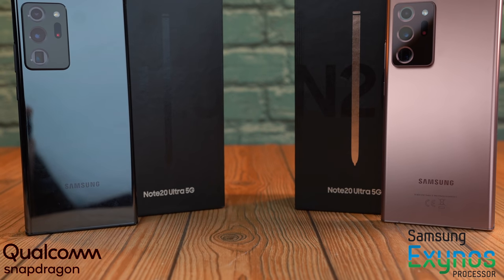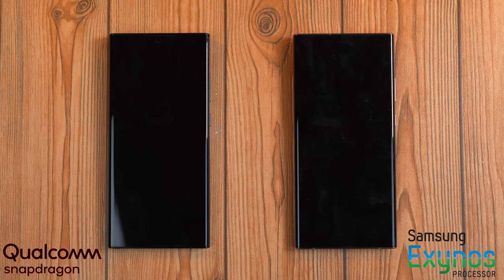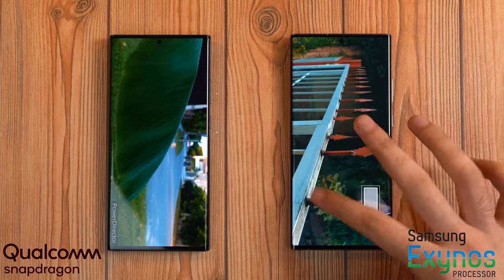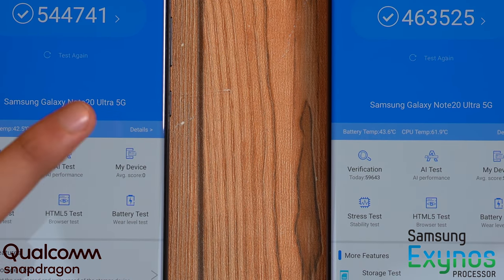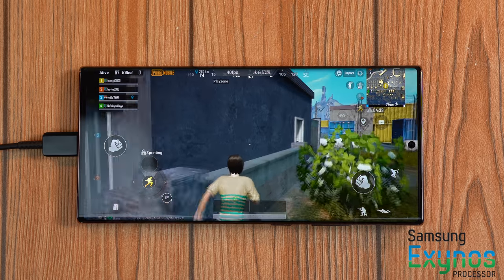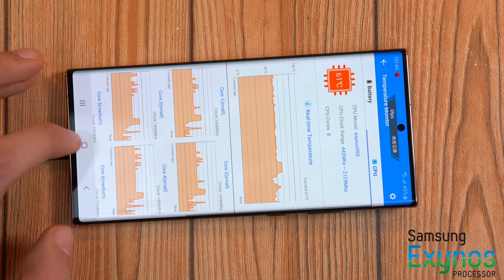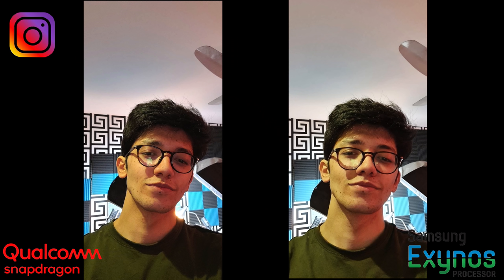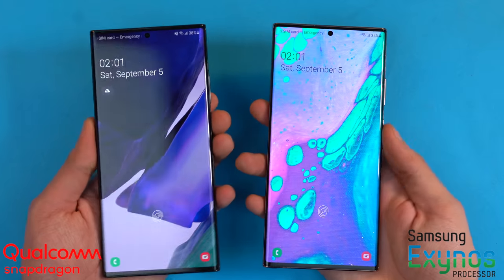Samsung Galaxy Note 20 Ultra - Snapdragon vs Exynos - SPEED TEST! *SHOCKING*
Samsung Galaxy Note 20 Ultra Qualcomm vs Exynos speed test, gaming test, camera test, battery test, benchmark & more. Qualcomm Snapdragon 865 Plus Note 20 Ultra is being sold by samsung in selective regions such as USA, Canada & China while rest of the world pretty much uses the Exynos 990 Model which has a bad reputation of being hot and throttle during long term gaming sessions. In this video i performed a complete comparison to see if samsung fixed the issues on the Exynos 990 and more importantly can it perform similarly as the Snapdragon 865+ Model. Note 20 Ultra vs Note 20 Ultra Let's go.